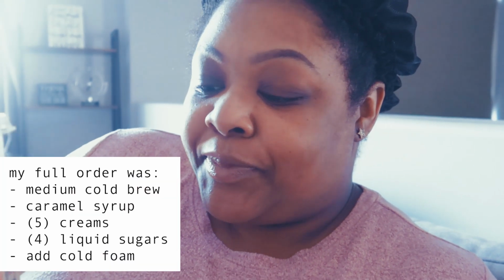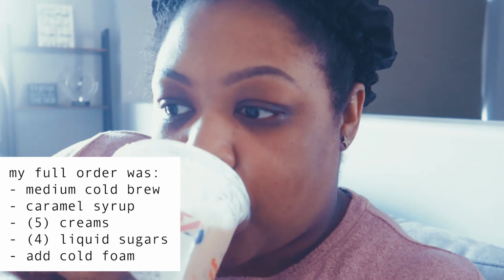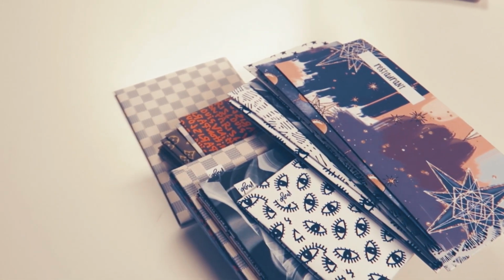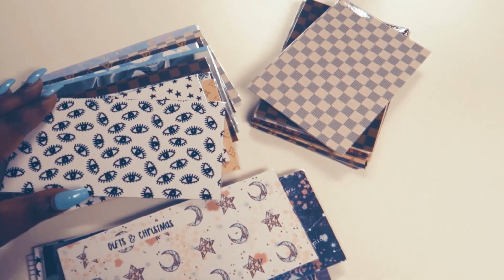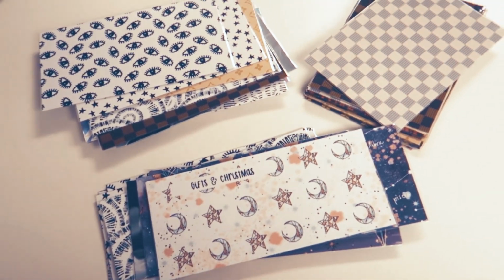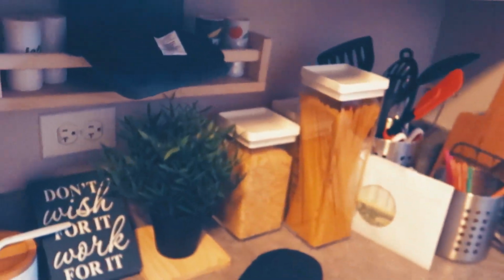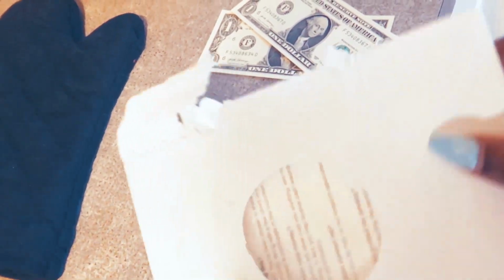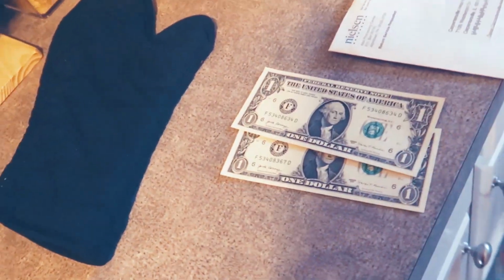a typical day in the lab + trying new dunkin' cold foam ! | studio vlog 001 | MamasGottaBudget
Please let me know if you like by giving a thumbs up and commenting below!

Write Meeee :
Mama's Gotta Budget
Westchester, IL 60154

Filofax Budget Wallet
Mildliner Highlighters

Uber Eats Code, because food | eats-n6tr3

Tech used in this video:
Face-to-face camera: Sony a6400
Overhead camera: Canon G7x